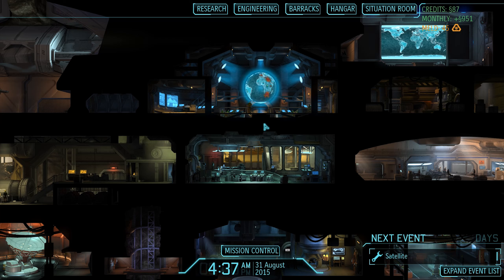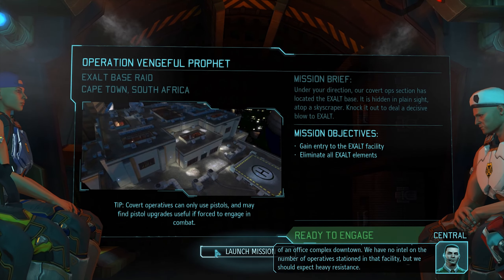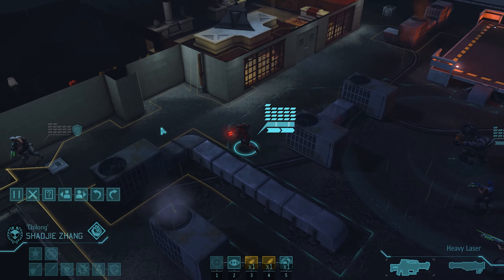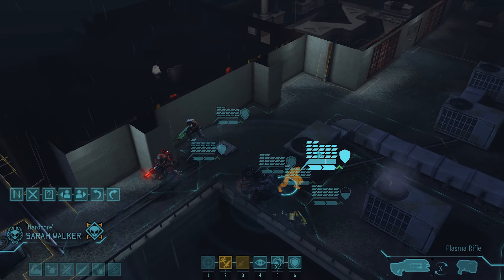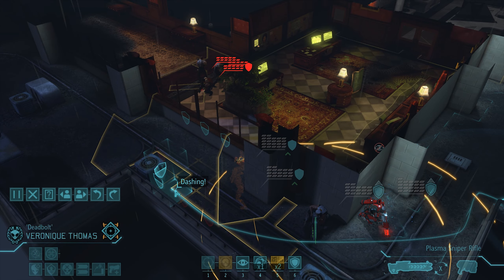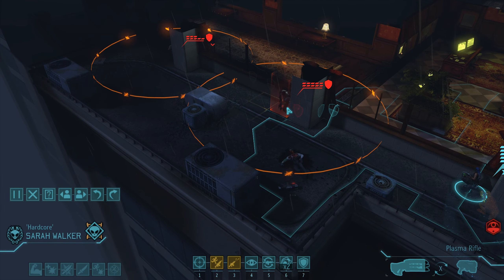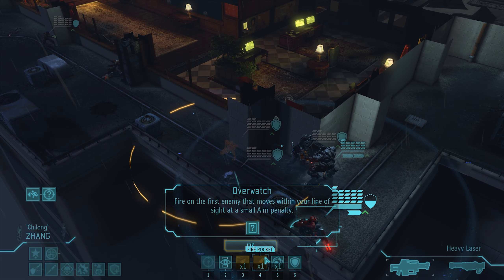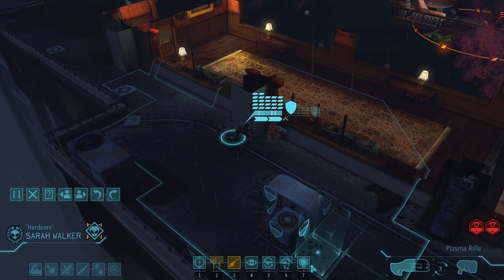EXALT Base Raid - First Time XCOM Enemy Within Classic Ironman Part 33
XCOM: Enemy Within is the expansion to the 2012 Game of the Year award-winning strategy game XCOM: Enemy Unknown. Enemy Within adds an incredible array of new abilities, upgrades, and weapons to combat new enemy and alien threats. This expansion also introduces new maps and missions, new tactical and strategic gameplay, and new multiplayer content providing a fresh new gameplay experience.